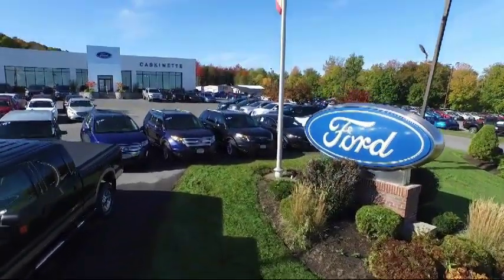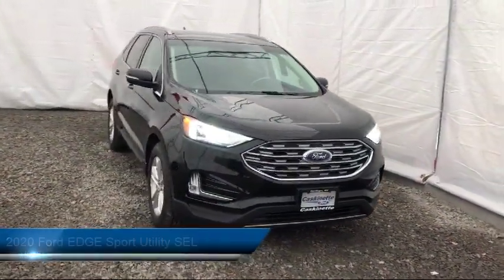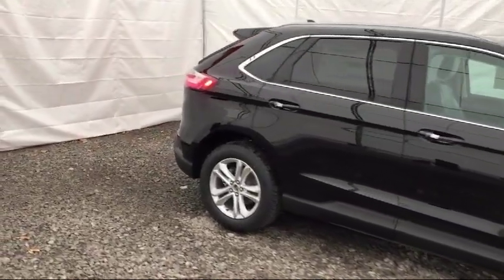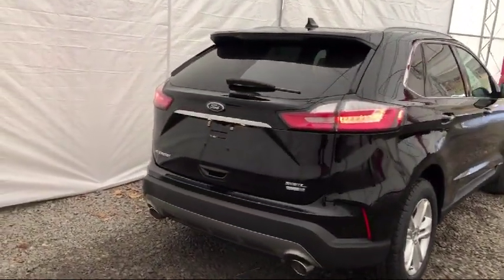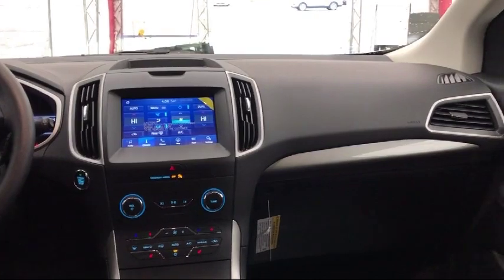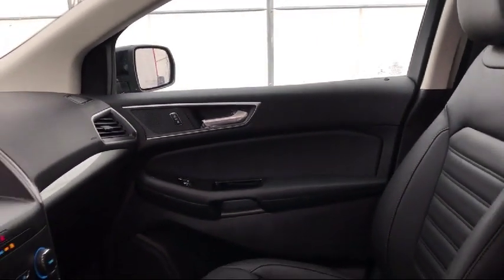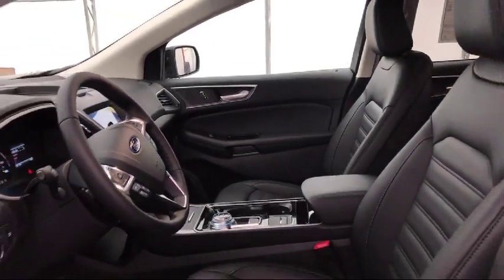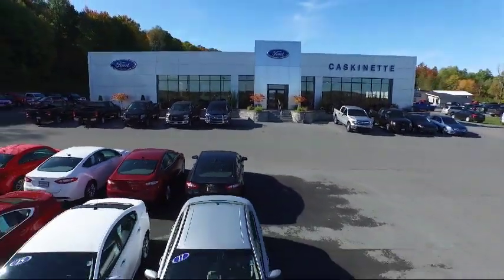2020 Ford EDGE Sport Utility SEL Carthage Watertown Gouverneur Syracuse Utica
2020 Ford EDGE Sport Utility SEL Stock Number: 86T20 Vin:2FMPK4J93LBA02661.